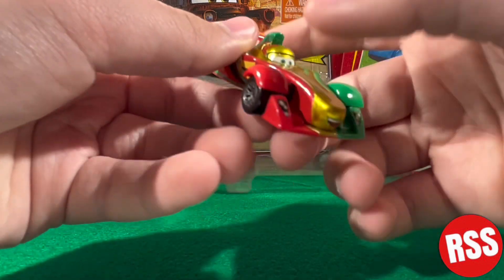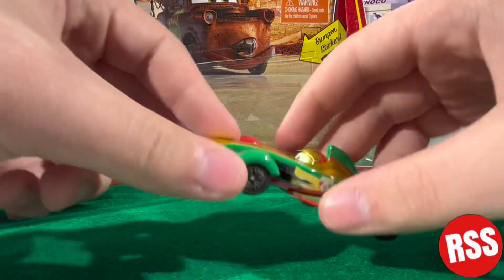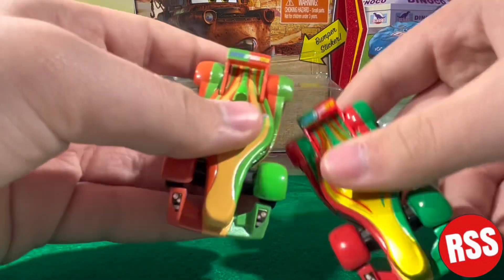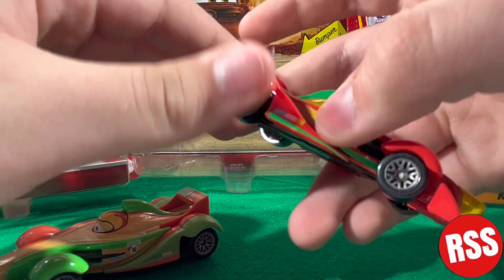Disney Pixar Cars Rip Clutchgonski diecast review!!!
Check out the Road Hazards collaborative group: @theroadhazards8896